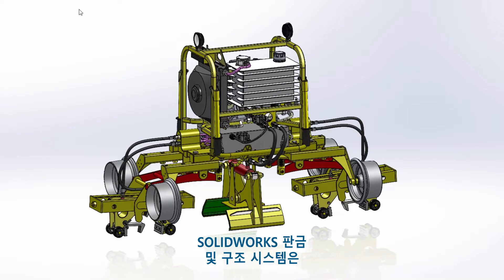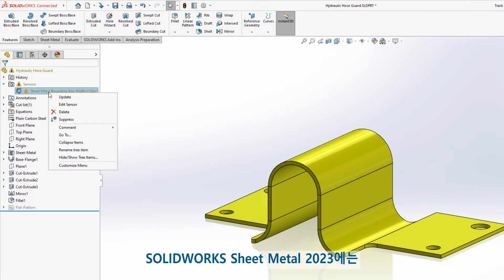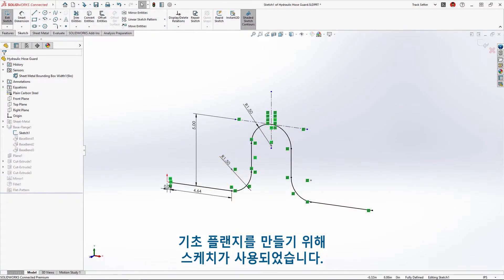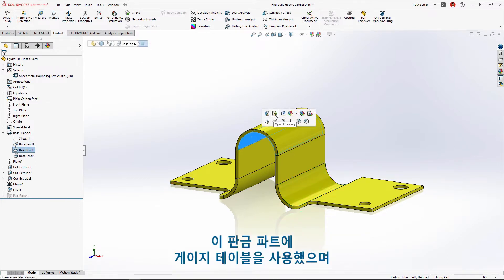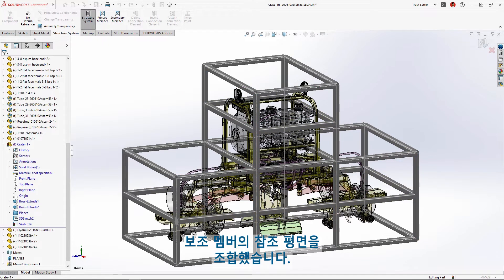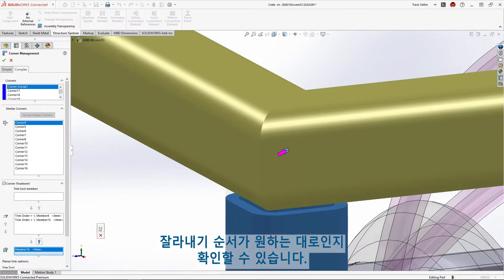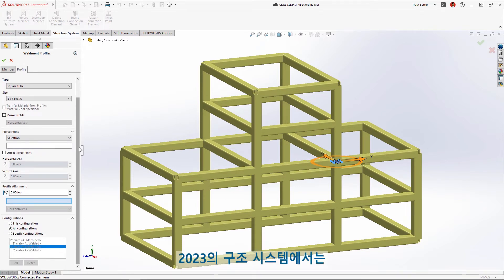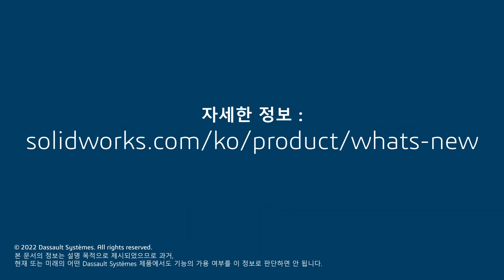[2023 신기능] 판금 및 구조 Sheet Metal and Structures | SOLIDWORKS What's New | 메이븐 MAVEN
설계는 제조를 위해 존재하는 법 !제조를 원활하게 하기 위한 구조 시스템 및 판금 설계 기능이 강화 되었는데요.
어떻게 단순 작업의 속도가 빨라졌을지 영상으로 확인해보세요 😊

📢 솔리드웍스 2023 판금 및 구조 기능 요약!
✅ 전개도 치수가 정의된 조건을 벗어날 경우 실시간으로 알려주는 센서 기능 추가✅ 구조 내 비슷한 코너를 인식해 일괄적으로 잘라내기 가능✅ 비슷한 코너를 자동으로 그룹화 및 패턴화
✅ 스케치한 베이스 플랜지 파트의 두께를 스케치에 맞춰 대칭적으로 조정 가능✅ 용접구조물 프로파일을 고유 구성에 저장 가능

* 다양한 채널에서 메이븐을 만나보세요!
솔리드웍스 전문 온라인 교육 사이트, 메이븐에듀온